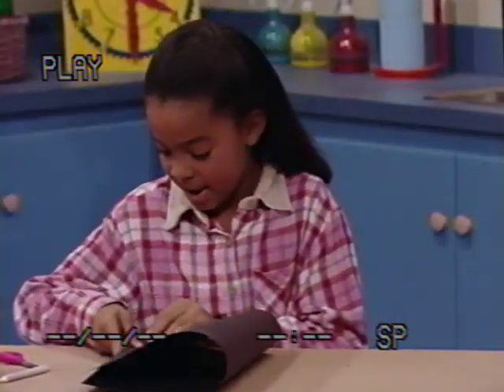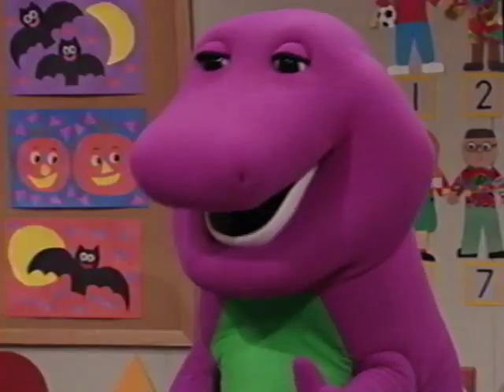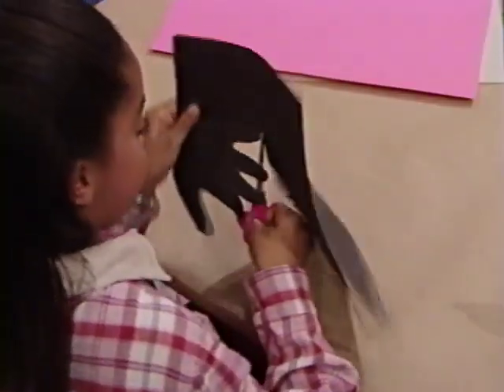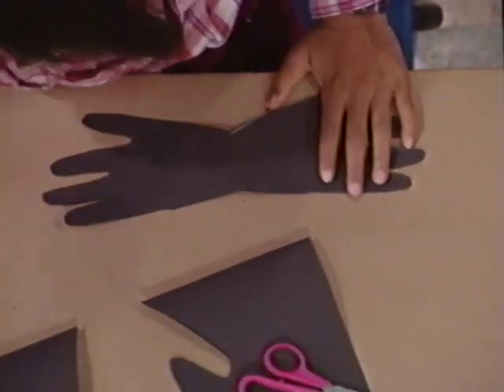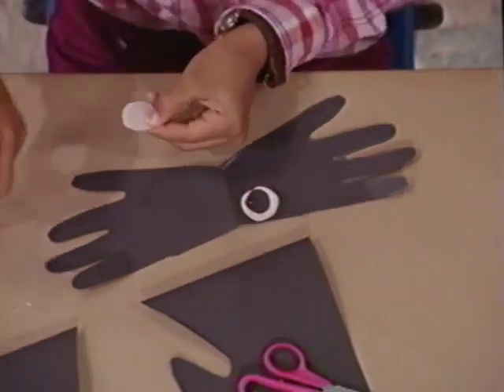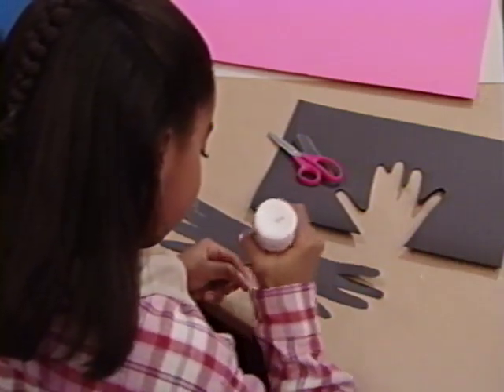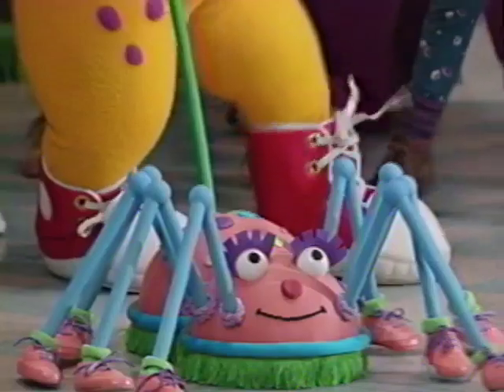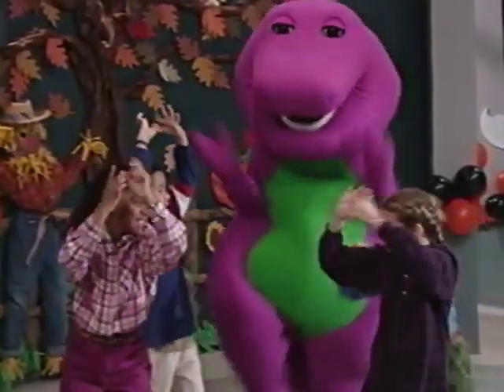Halloween Party (2002 Version) Part 20